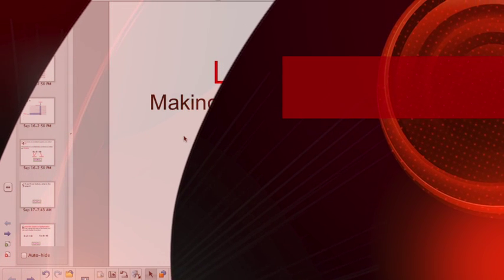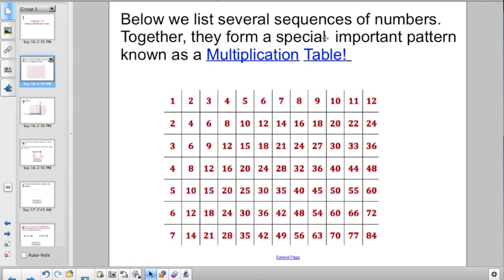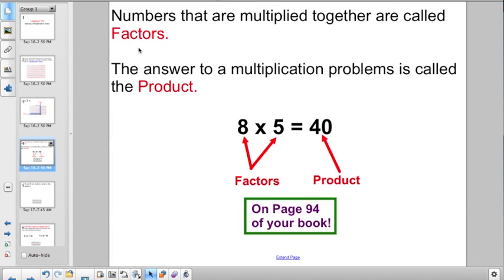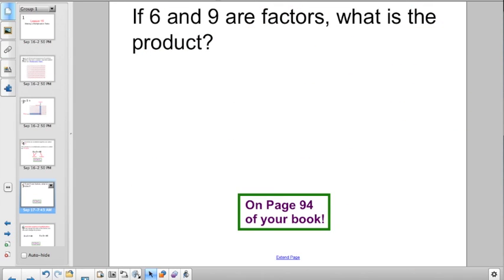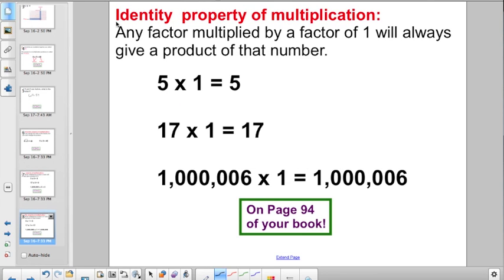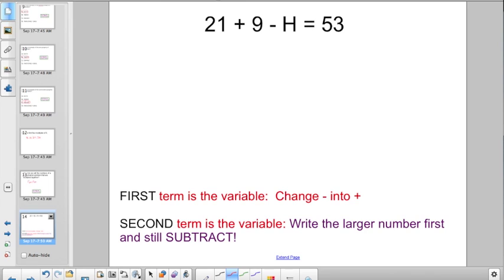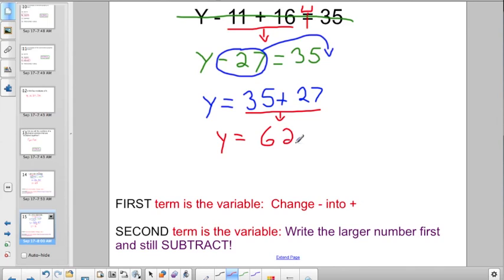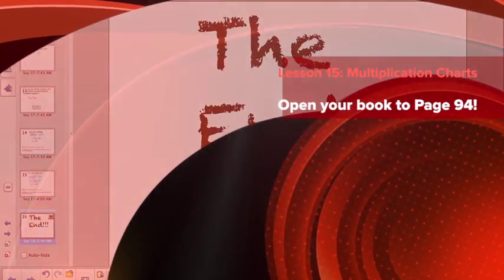Lesson 15: Multiplication Charts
This video is about Lesson 15: Multiplication Charts